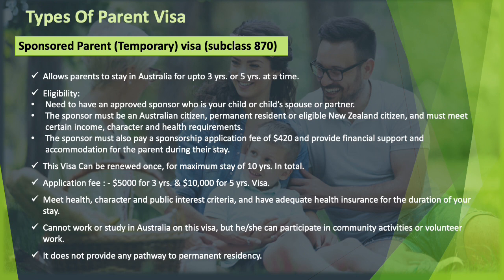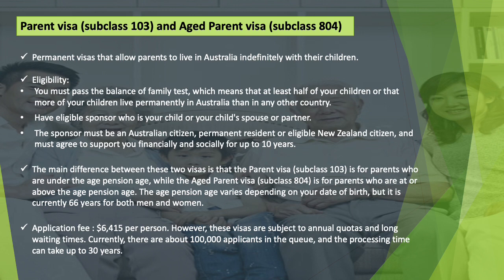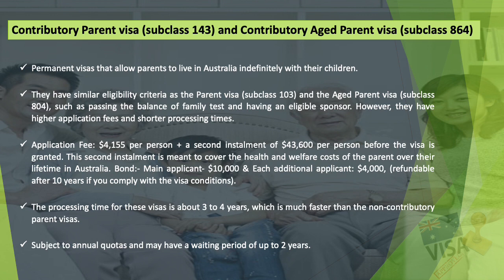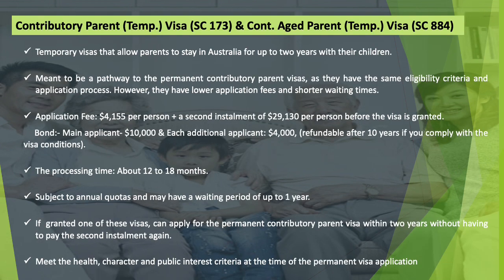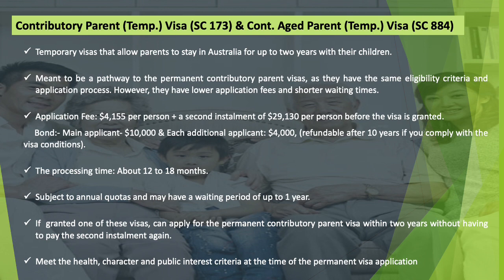Understanding Parent Visa - Australia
Understanding Parents Visa for Australia
If you are a parent of a settled Australian citizen, permanent resident or eligible New Zealand citizen, you might be wondering how you can join your children in Australia. The good news is that there are several visa options for parents who want to live in Australia temporarily or permanently. However, the process can be complex and lengthy, depending on the visa type and your circumstances. In this blog post, we will explain the possible visa subclasses for parent's visa to Australia, as well as their fee structure and eligibility criteria.

This is a new visa option that was introduced in July 2019. It allows parents to stay in Australia for up to three or five years at a time, without affecting the balance of family test or the annual quota of permanent parent visas. The visa can be renewed once, for a maximum stay of 10 years in total.
To apply for this visa, you need to have an approved sponsor who is your child or your child's spouse or partner. The sponsor must be an Australian citizen, permanent resident or eligible New Zealand citizen, and must meet certain income, character and health requirements. The sponsor must also pay a sponsorship application fee of $420 and provide financial support and accommodation for the parent during their stay.
The visa application fee is $5,000 for a three-year visa or $10,000 for a five-year visa. You must also meet health, character and public interest criteria, and have adequate health insurance for the duration of your stay. You cannot work or study in Australia on this visa, but you can participate in community activities or volunteer work.
This visa is suitable for parents who want to spend time with their children and grandchildren in Australia, without committing to a permanent move or waiting for a long time in the queue. However, it is also a costly option and does not provide any pathway to permanent residency.

Parent visa (subclass 103) and Aged Parent visa (subclass 804)

These are permanent visas that allow parents to live in Australia indefinitely with their children. To be eligible for these visas, you must pass the balance of family test, which means that at least half of your children must live permanently in Australia, or that more of your children live permanently in Australia than in any other country. You must also have an eligible sponsor who is your child or your child's spouse or partner. The sponsor must be an Australian citizen, permanent resident or eligible New Zealand citizen, and must agree to support you financially and socially for up to 10 years.
Contributory Parent visa (subclass 143) and Contributory Aged Parent visa (subclass 864)
These are also permanent visas that allow parents to live in Australia indefinitely with their children. They have similar eligibility criteria as the Parent visa (subclass 103) and the Aged Parent visa (subclass 804), such as passing the balance of family test and having an eligible sponsor. However, they have higher application fees and shorter processing times.
The application fee for these visas is $4,155 per person plus a second instalment of $43,600 per person before the visa is granted. This second instalment is meant to cover the health and welfare costs of the parent over their lifetime in Australia. You must also pay a bond of $10,000 for the main applicant and $4,000 for each additional applicant, which will be refunded after 10 years if you comply with the visa conditions.
The processing time for these visas is about 3 to 4 years, which is much faster than the non-contributory parent visas. However, these visas are still subject to annual quotas and may have a waiting period of up to 2 years.
Contributory Parent (Temporary) visa (subclass 173) and Contributory Aged Parent (Temporary) visa (subclass 884)
These are temporary visas that allow parents to stay in Australia for up to two years with their children. They are meant to be a pathway to the permanent contributory parent visas, as they have the same eligibility criteria and application process. However, they have lower application fees and shorter waiting times.
The application fee for these visas is $4,155 per person plus a second instalment of $29,130 per person before the visa is granted. You must also pay a bond of $10,000 for the main applicant and $4,000 for each additional applicant, which will be refunded after 10 years if you comply with the visa conditions.

Note: Visa2Land Pty Ltd is registered immigration & education consultancy with OMARA (Department of Home Affairs) Australia. If you need help in any visa category then get in touch via email at or alternatively you can WhatsApp your query at our official number : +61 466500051